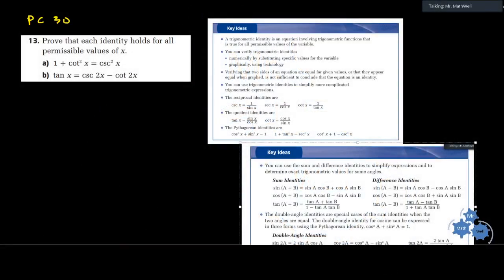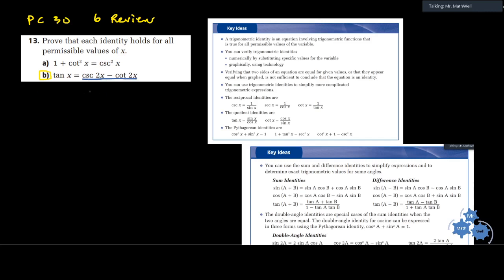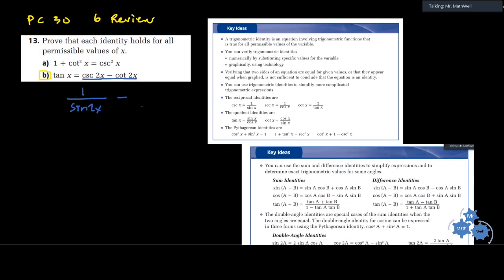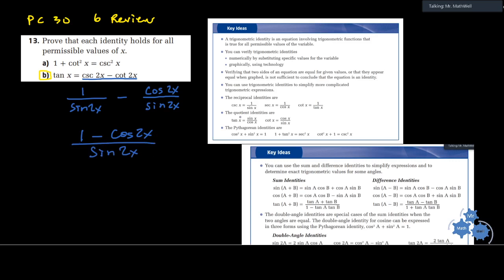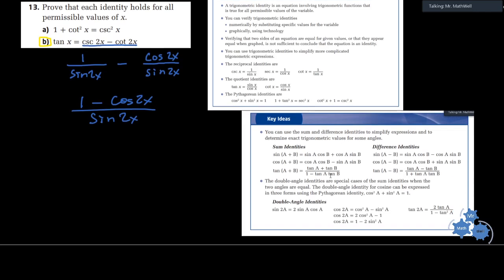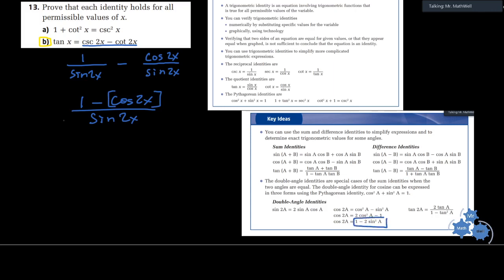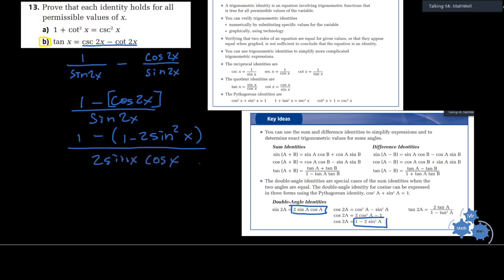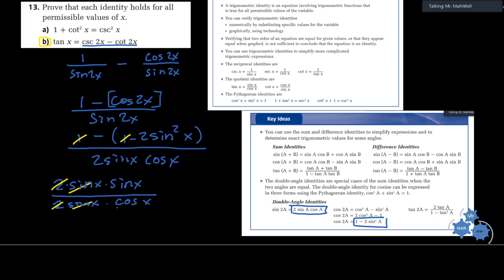Pre-Calculus 30 (PC 30) Ch 6 Review #13 b